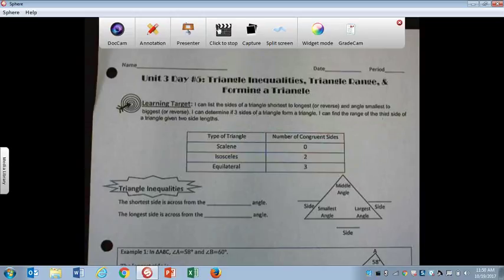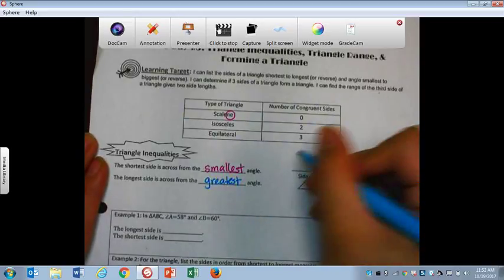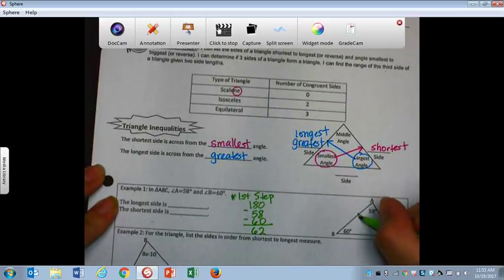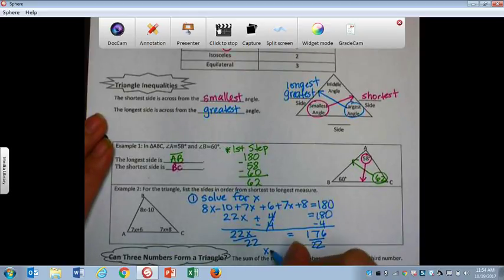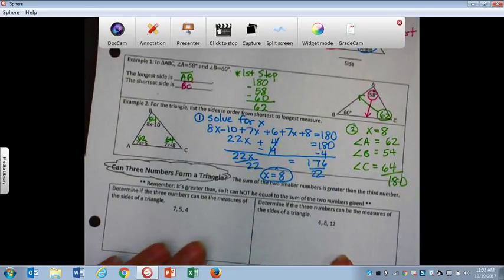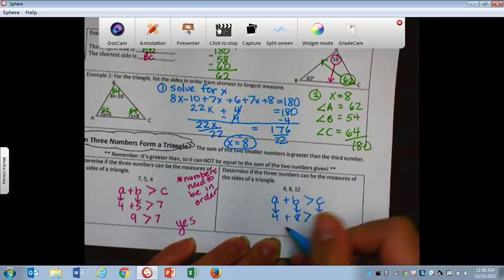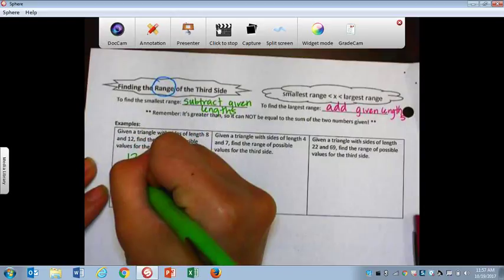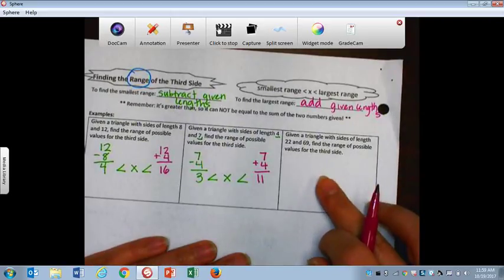Unit 3 Day 5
Triangle Inequalities and Range Problems